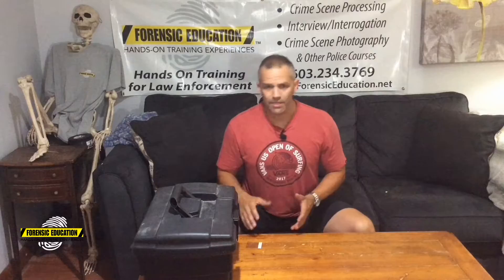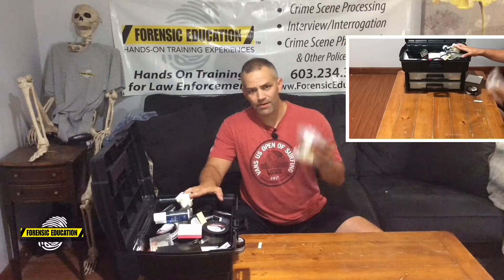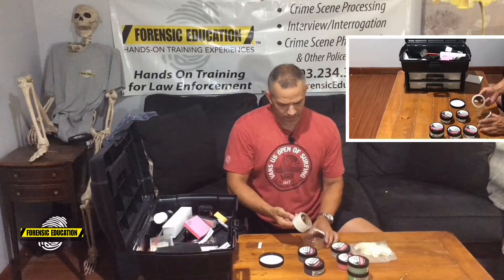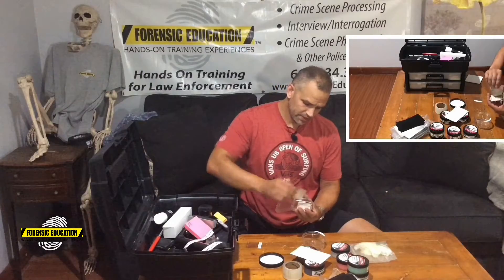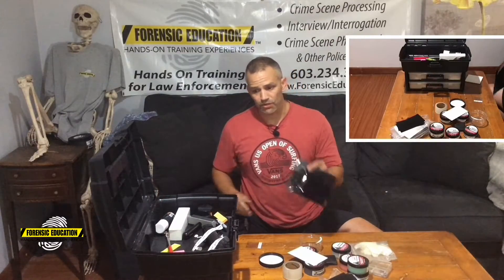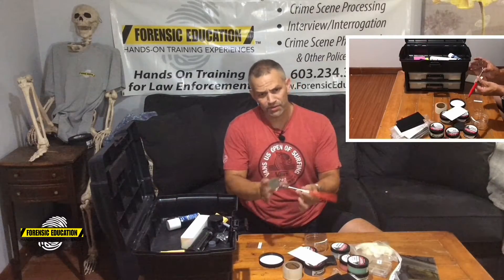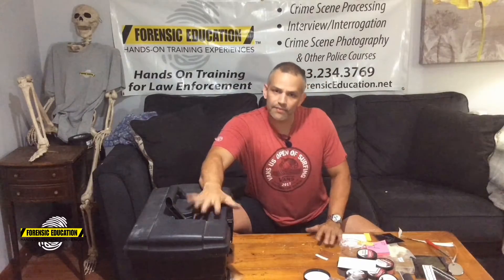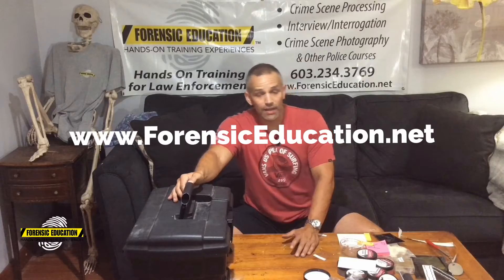Forensic Education - Essential equipment to have in your fingerprint kit.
Dr. McCutcheon shows off what he keeps in his fingerprint kit.  get all those great fingerprint items for your kit..  Whether you are a beginner or expert investigator, you should have the things in this video.